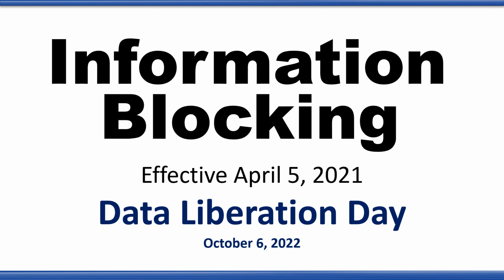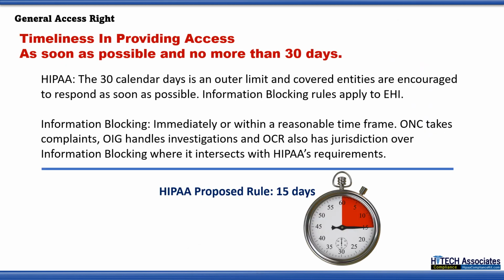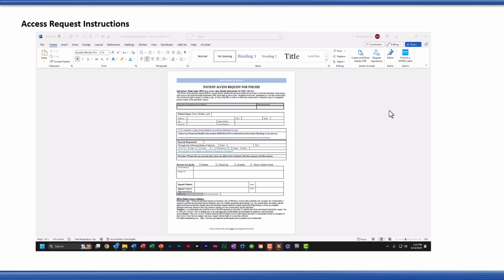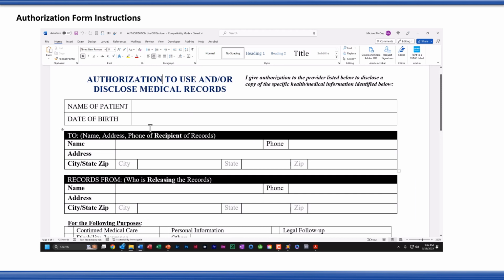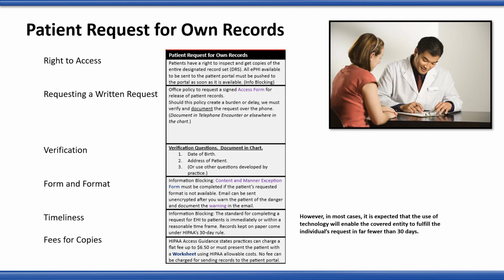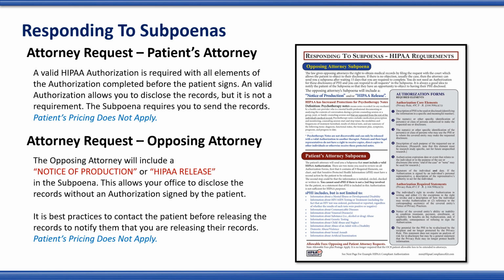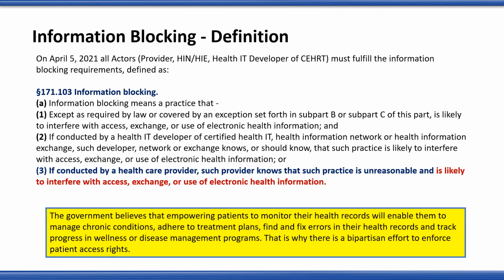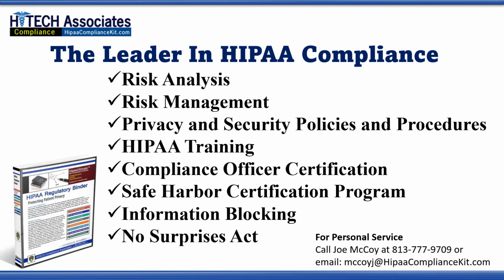Releasing Medical Records Training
What you need to know to meet the Access Guidance and Information Blocking when processing medical records requests.

00:00 - Introduction
01:44 - Patient's General Access Rights
08:01 - Access vs Authorization
09:39 - Patient Access Request Form
13:11 - Authorization Form
16:45 - 42 CFR Part 2 Disclosures
17:45 - 5 Most Common Requests Guidance
21:03 - Authorization Guidance
21:56 - Responding to Subpoenas
23:18 - Confidentiality List
26:37 - Information Blocking
30:19 - Outro

If you purchased the Releasing Medical Records Kit and want to purchase the HIPAA Compliance Kit or Consulting, we will subtract the price of the Releasing Medical Records Kit from the price!